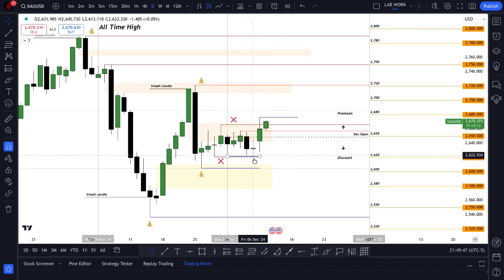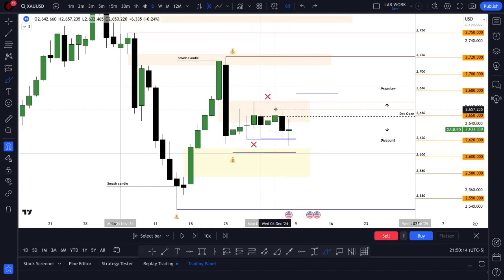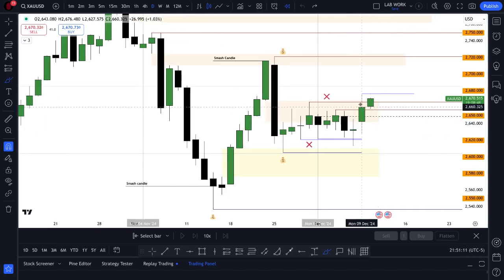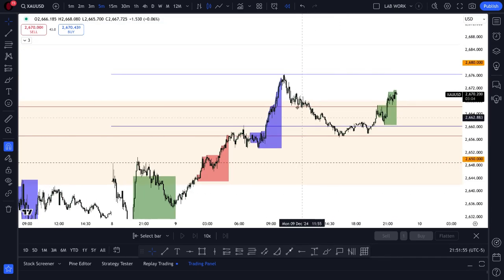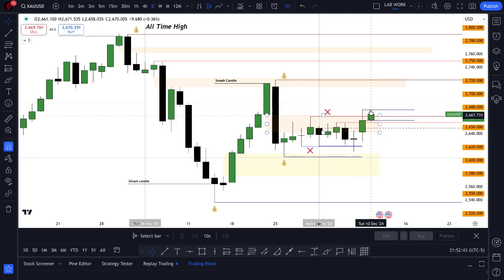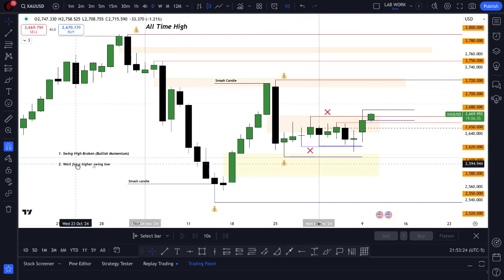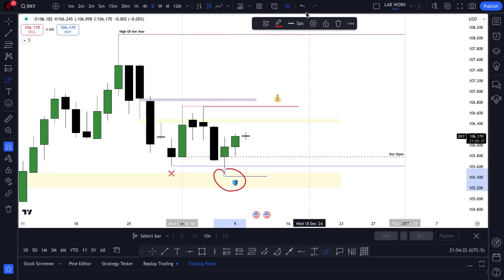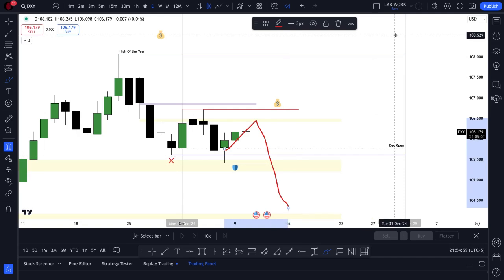Daily XU Updates December 2024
Price recently broke a swing low but quickly reverted back to breaking a swing high. There is a chance gold keeps pushing higher if we print a higher swing low.